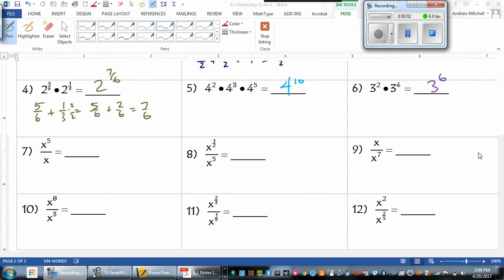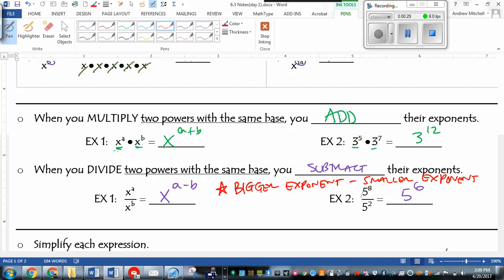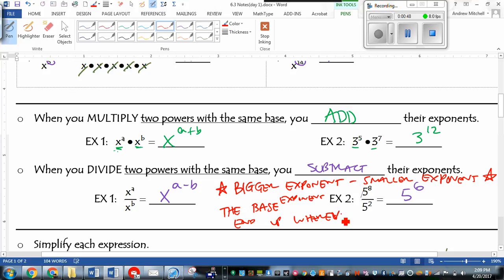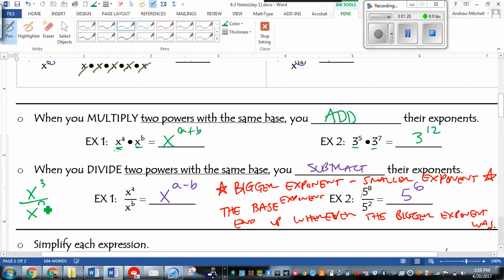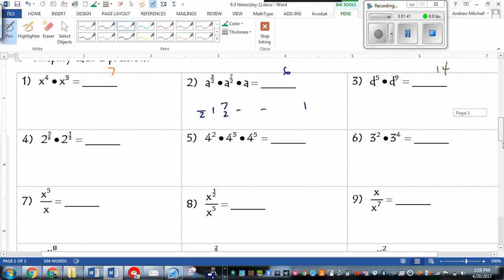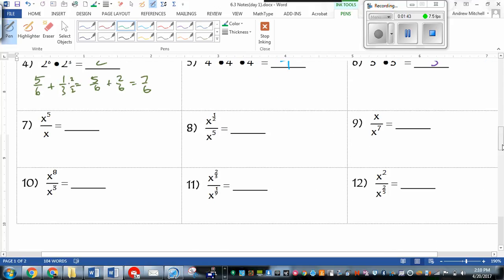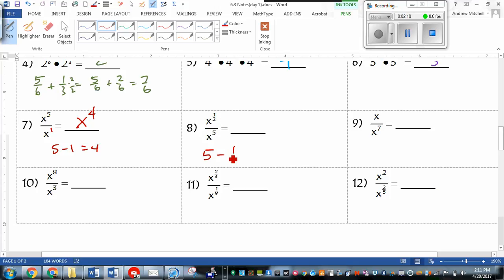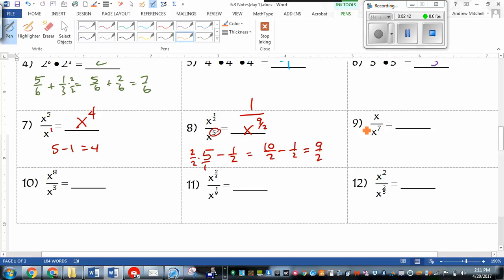Algebra 2 6 3 Notes #7 9